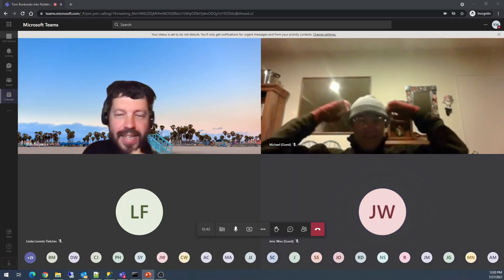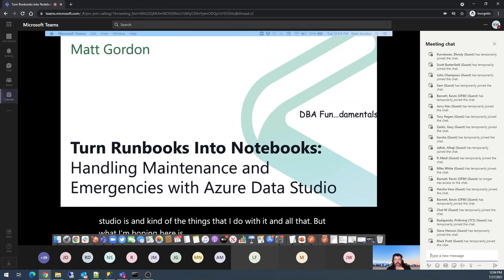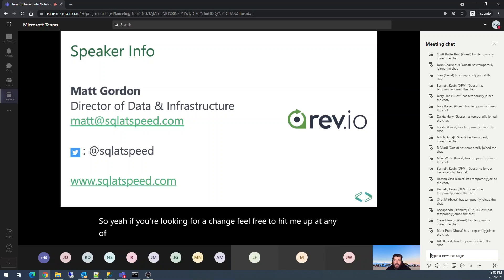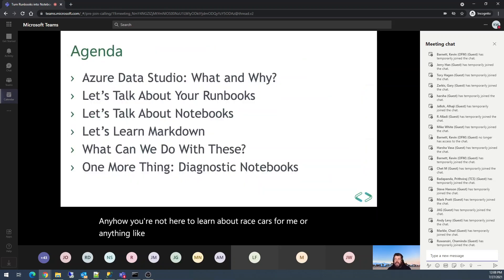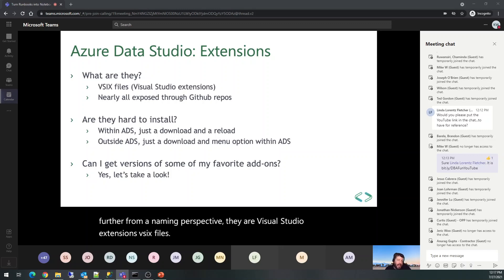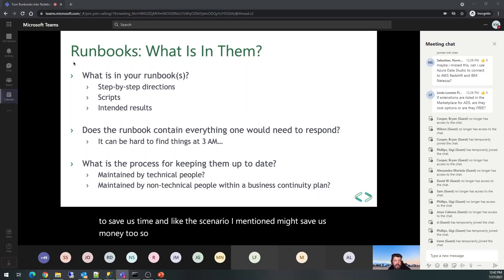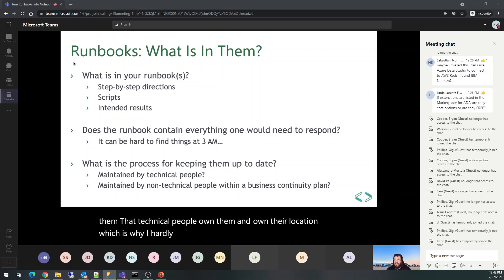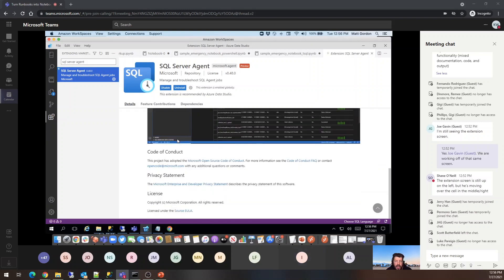Turn Runbooks into Notebooks: Azure Data Studio for the On-Call DBA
Register at Turn Runbooks into Notebooks: Azure Data Studio for the On-Call DBA – Matt Gordon

July 27, 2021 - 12:00 pm EDT

On-call DBAs have all had that phone call in the middle of the night: “the database is down, fix it now!” We start scrambling to piece together various scripts to analyze the emergency, mitigate the issues, and kick off a failover or similar fix to make the database happy and healthy once again. Even scheduled maintenance likely requires us to download scripts from a ticket, run the scripts, and screenshot the results for documentation. What if I told you that Azure Data Studio’s notebooks allow you to execute T-SQL and PowerShell together to handle these processes from a single document that documents its own results and can be stored directly in source control? Join me in this demo-heavy session to see how we can handle real-world on-call situations using Azure Data Studio notebooks.

Matt Gordon
Director of Database Management rev.io

Matt is a Microsoft Data Platform MVP and has worked with SQL Server since 2000. He is the leader of the Lexington, KY PASS local group and a frequent domestic and international community speaker. He’s an IDERA ACE alumnus and 2020 Friend of Redgate. His original data professional role was in database development, which quickly evolved into query tuning work that further evolved into being a DBA in the healthcare realm. He has supported several critical systems utilizing SQL Server and managed dozens of 24/7/365 SQL Server implementations. Following several years as a consultant, he is now the Director of Database Management for rev.io, where he is implementing data governance, DevOps, and performance improvements enterprise-wide.